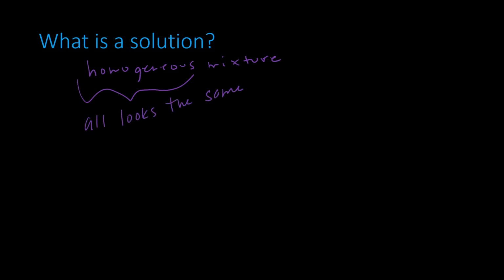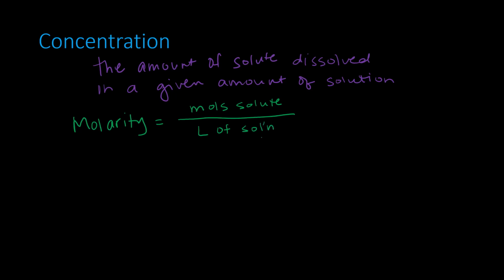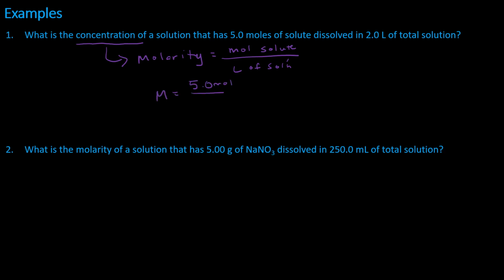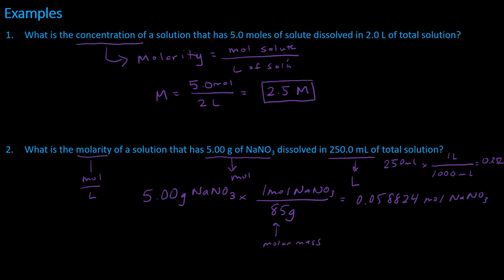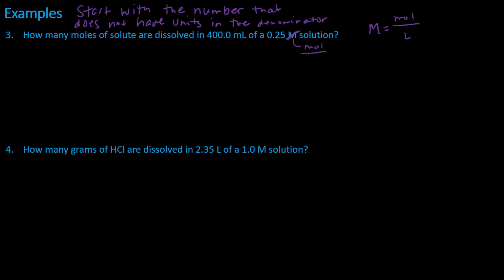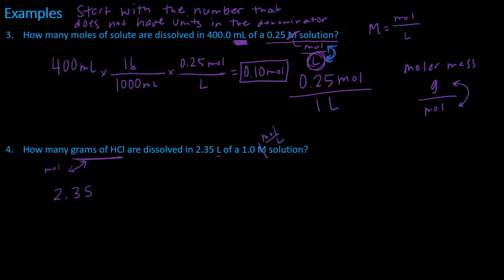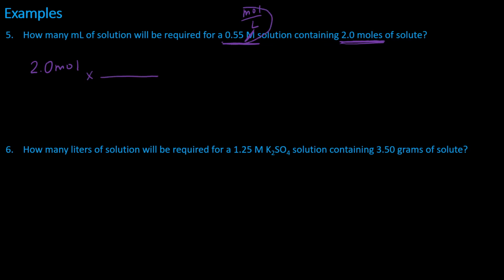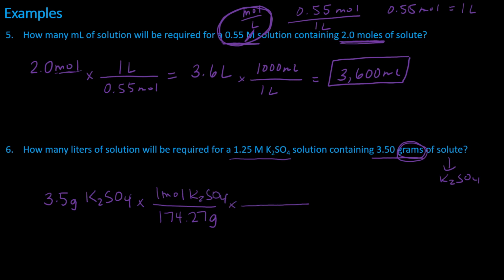preAP Solutions 1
Introduction to molarity